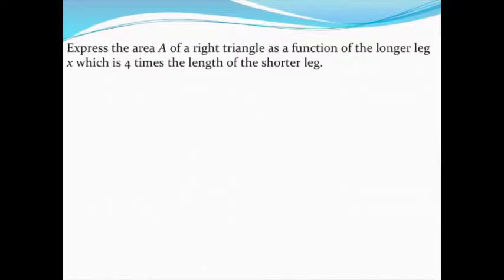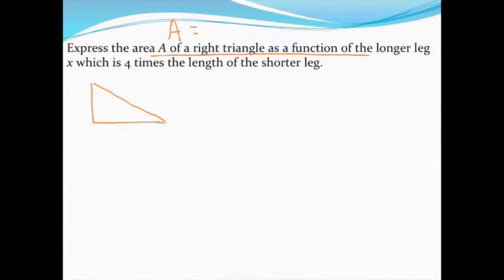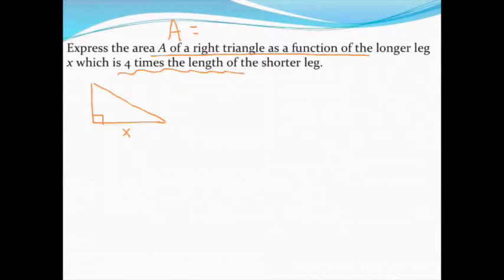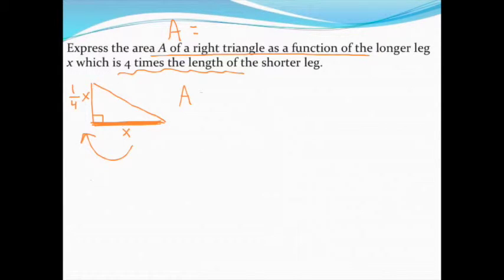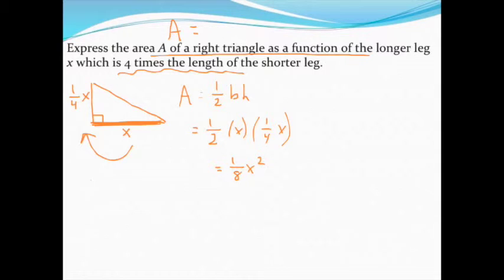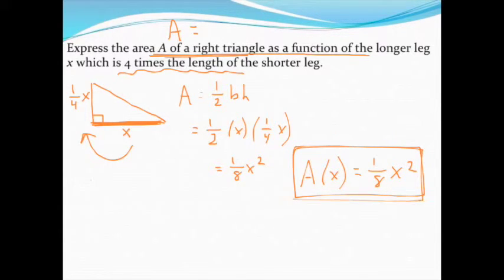Expressing area as a function of x